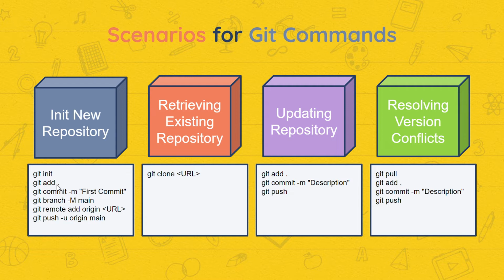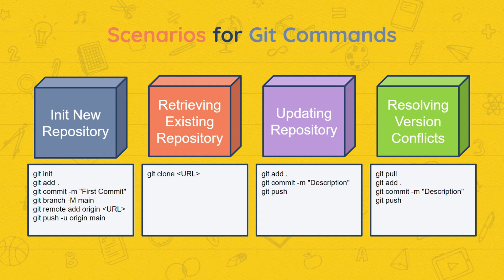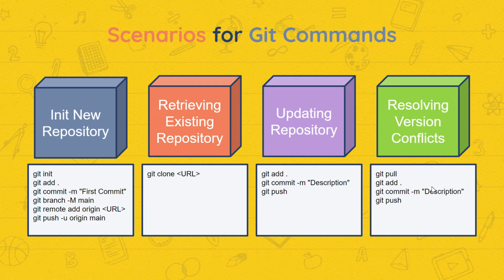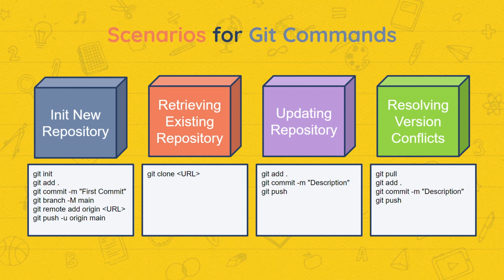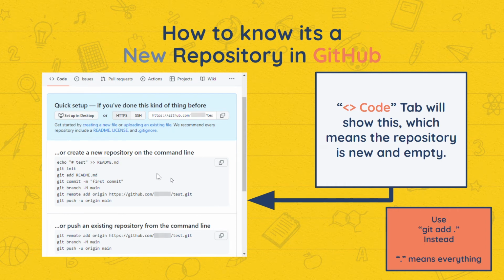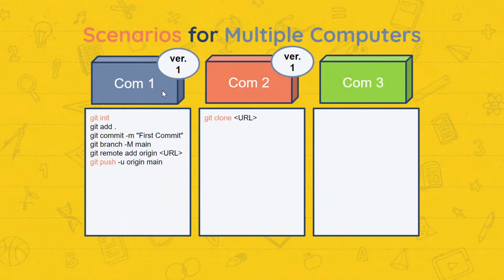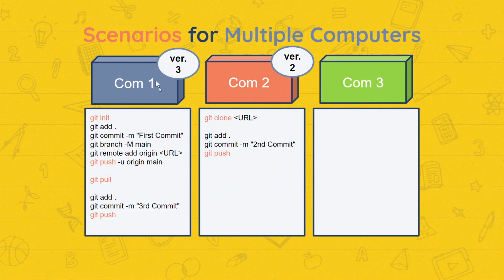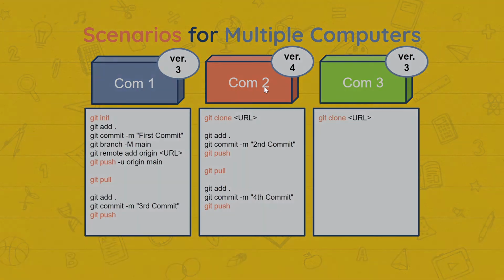Understanding and Using Git & Github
In this video, you will learn various scenarios to use certain git commands.